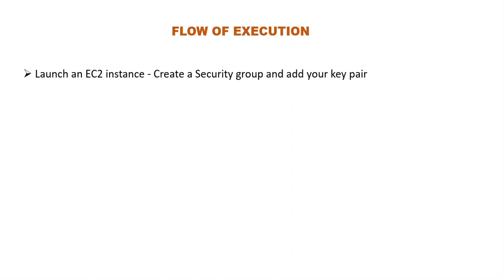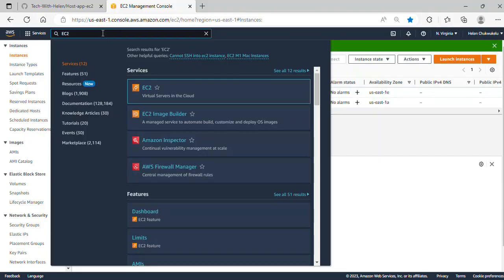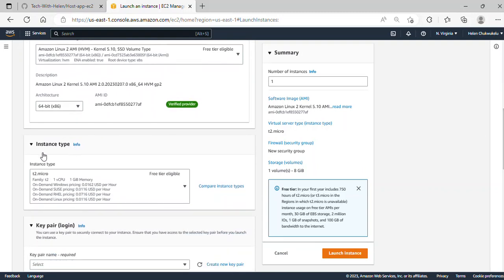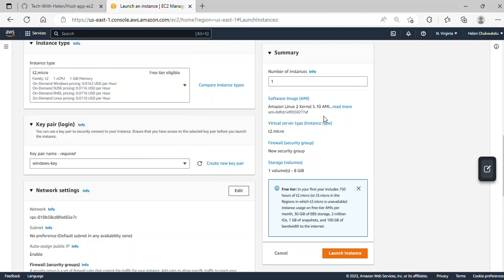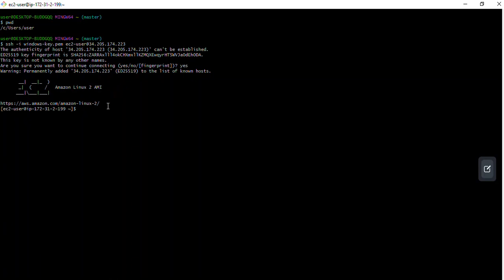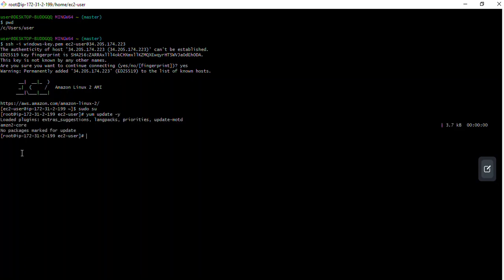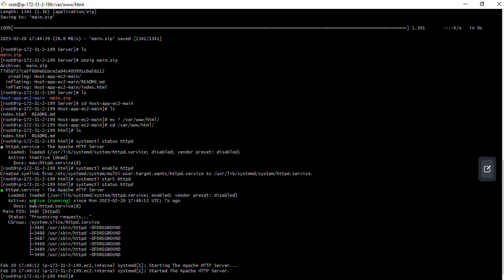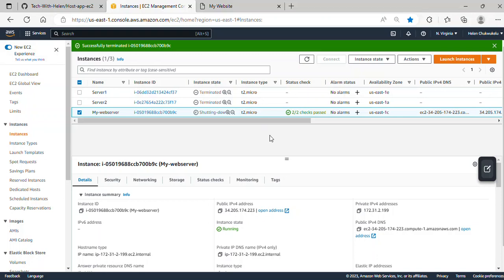How to Host a Website on AWS EC2 instance | AWS Tutorials | AWS Beginners hands-on Project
In this video, I demonstrated how to host a website on an Amazon EC2 instance. I hope you will find it interesting.

In case you have any question, do not hesitate to ask me in the comment section.

💻The material/HTML code used and the commands can be found